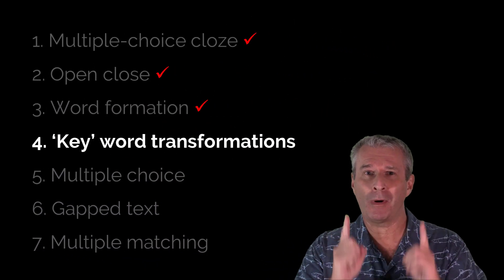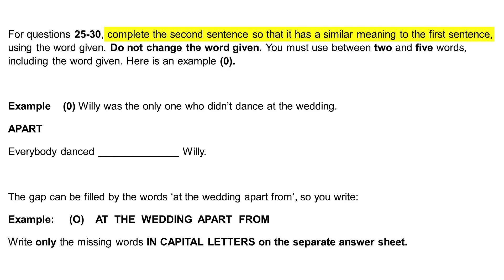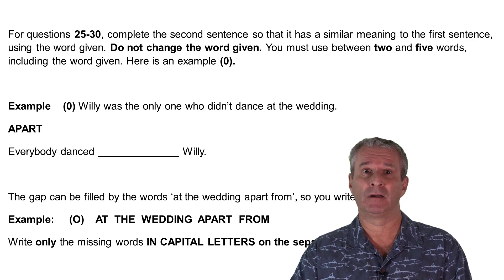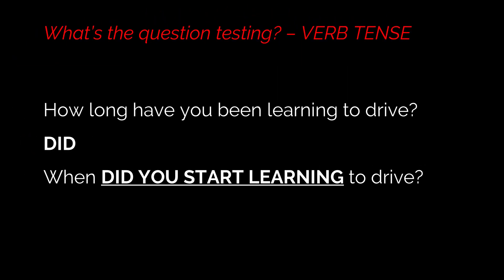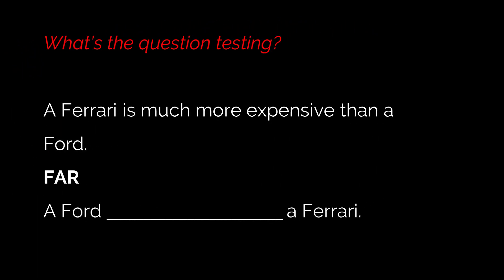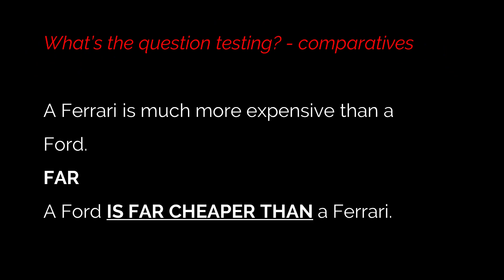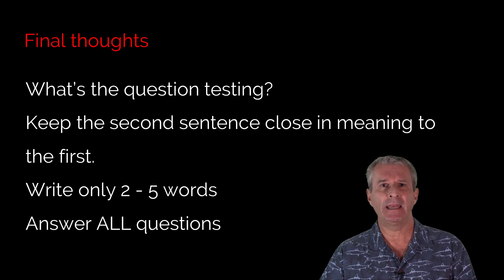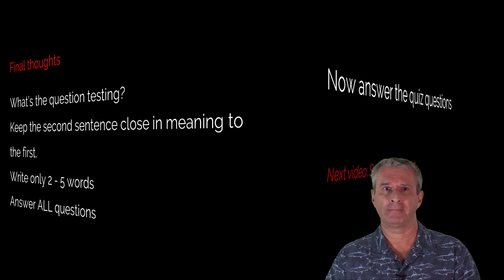Cambridge B2 First (FCE) Reading and Use of English Part 4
You can download the extra PDF support material, get access to the full course and quiz questions, exam practice exercises, have your writing corrected by me AND do a practice speaking test with me on Zoom